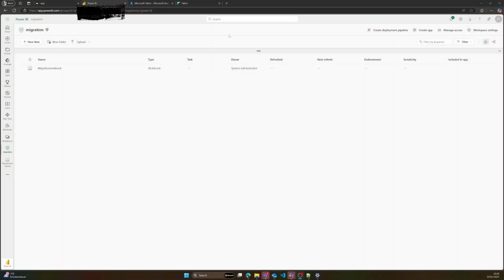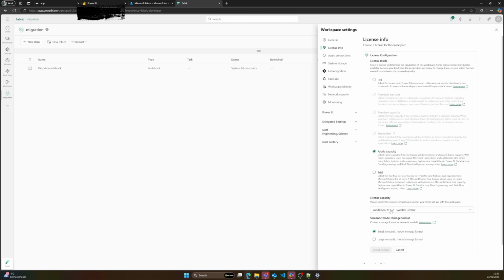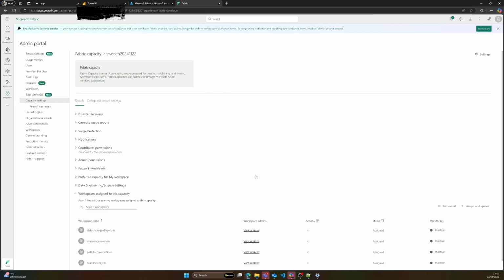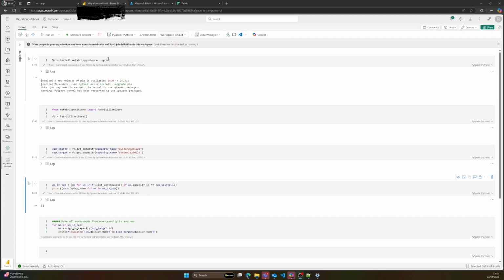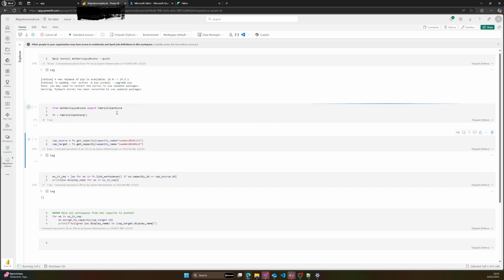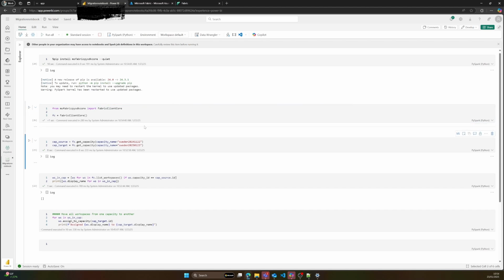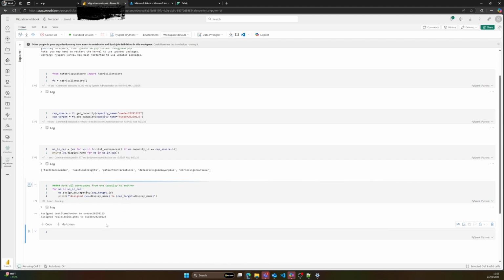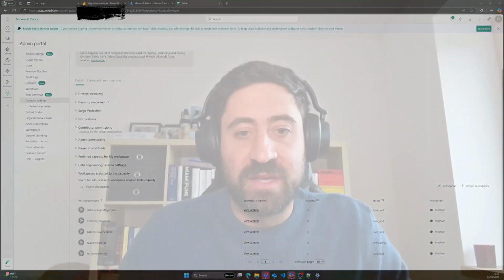Migrate Fabric Workspaces from Trial / Premium P Capacity to Fabric F Capacity (EASY MODE)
This video is about Microsoft Fabric and how to change the capacity assignment for a large number of workspace in an easy, programmatic way.

You might run into this scenario if you are migrating from a Power BI Premium Capacity to Fabric F Capacity or when moving from a Trial Capacity to a Paid F Capacity

I quickly show how the manual steps would be before jumping to the scalable, programmatic way.

I´ll add the links later